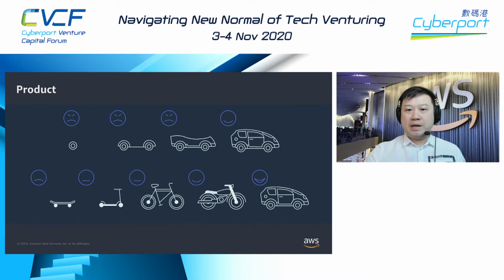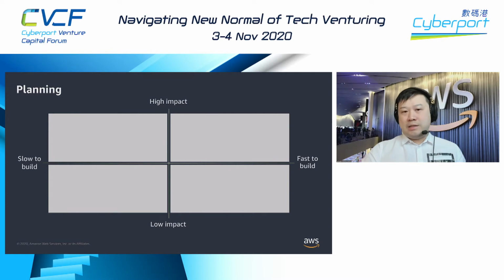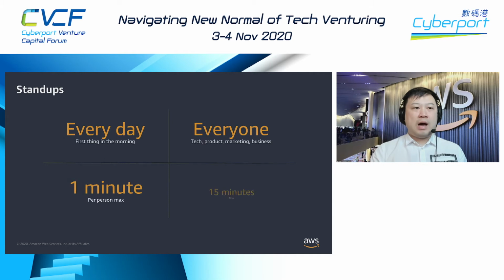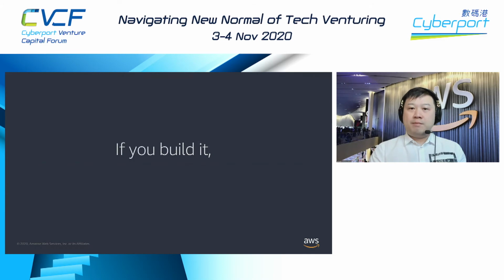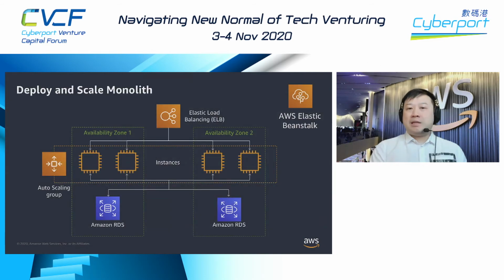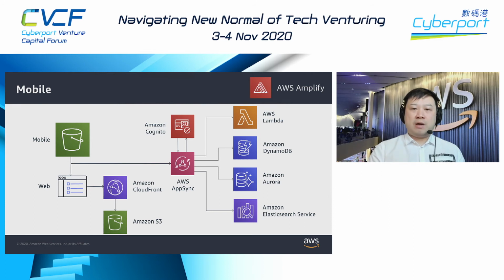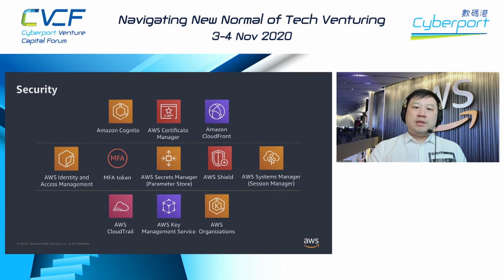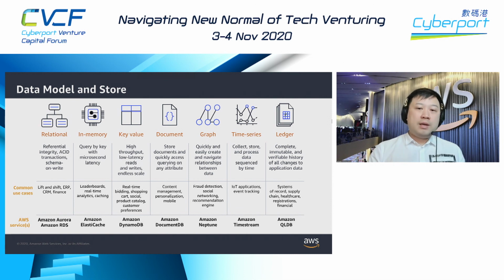[CVCF Start-up Workshop] Tools for Building your Minimal Viable Product (MVP) on AWS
As a tech startup, you have limited time to visualize concepts, test assumptions, gauge demand, and validate business models. As the world’s most comprehensive and broadly adopted cloud platform offering over 175 fully-featured- services from data centers globally, AWS’ Working Backwards approach is an agile and innovative framework enables you to learn practically how to start with the customer’s problem and rapidly turn your ideas into a POC (Proof of Concept) prototype. Experience the agile and powerful way of Working Backwards journey here.

Speaker: Mr Belton Kwong, Solution Architect, Amazon Web Services